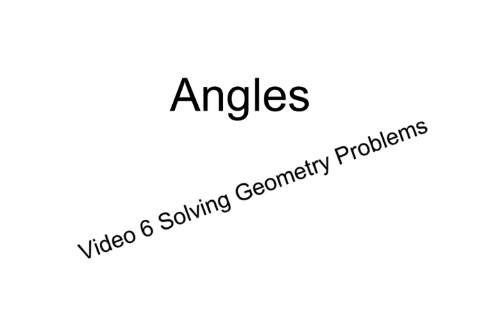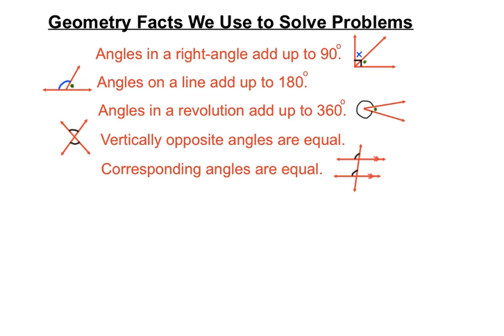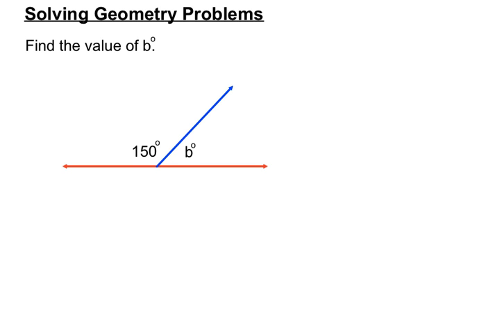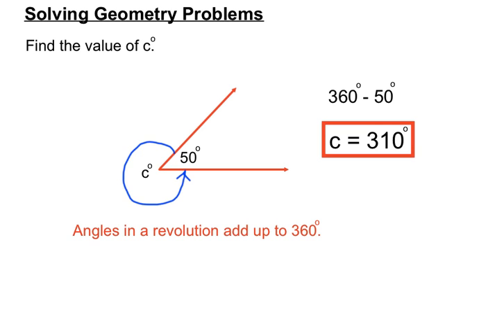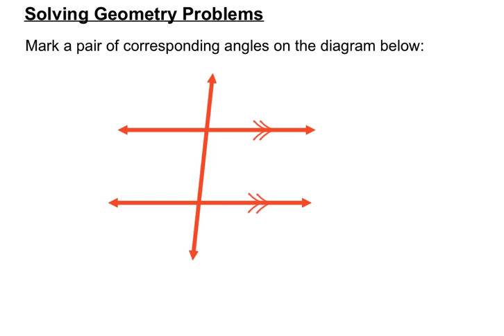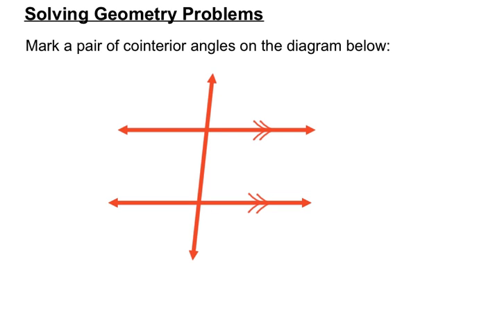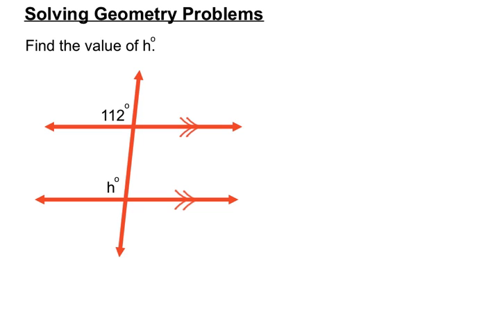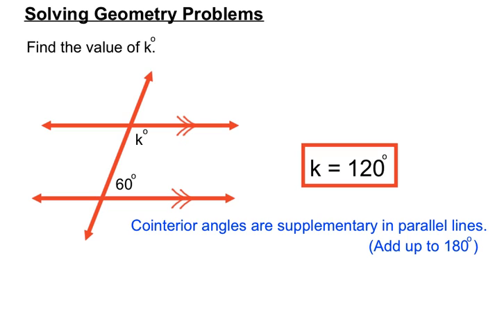Angles Video 6 Solving Geometry Problems